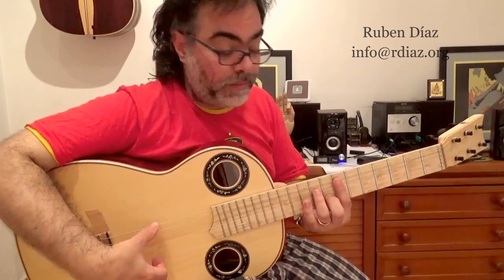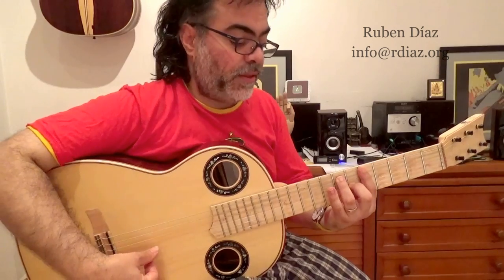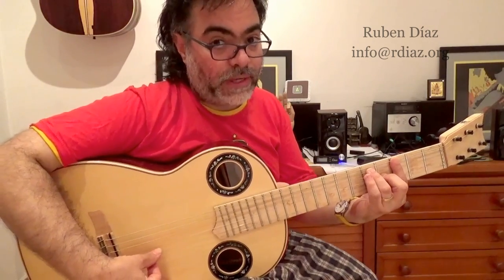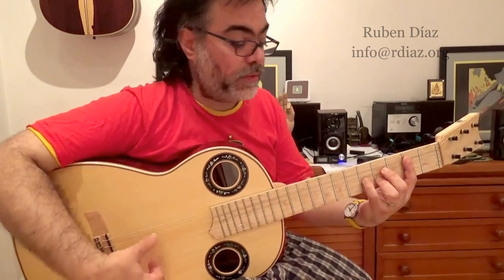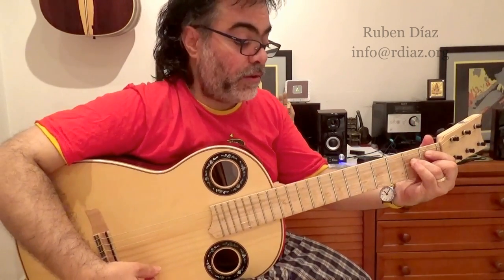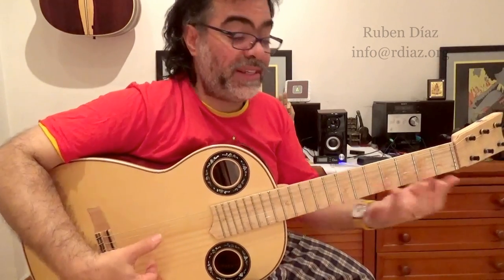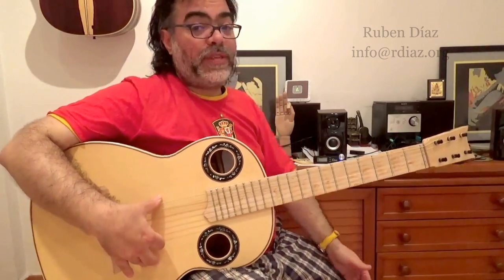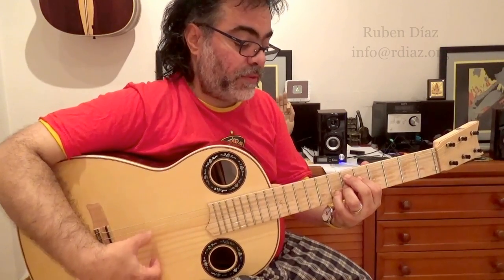Easy chords for strummings (10) Em,A7, D, G7,C,Am/Bb, B7b9 flamenco guitar lessons Skype Ruben Diaz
Today there is absolutely zero new stuff in flamenco, nothing which Paco has not done 30 years ago.

^Ex.1/ 00:01
Ex.2/ 01:52
Ex.3/ 09:52
Ex.4/ 04:38 topic